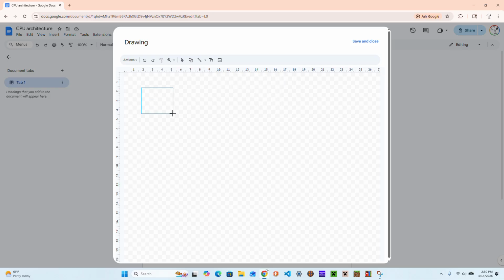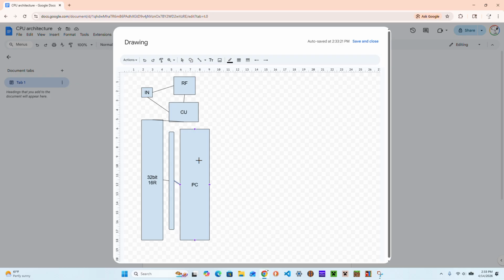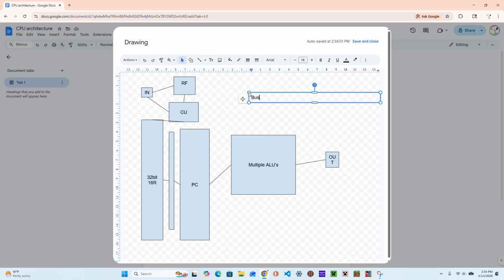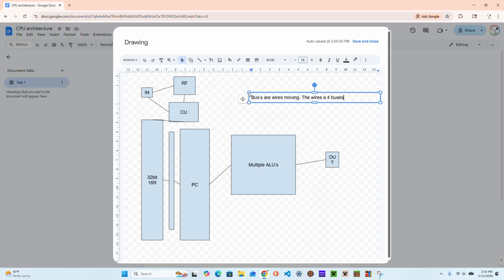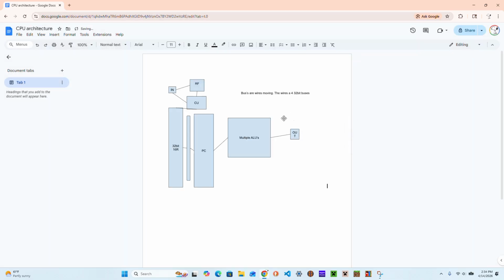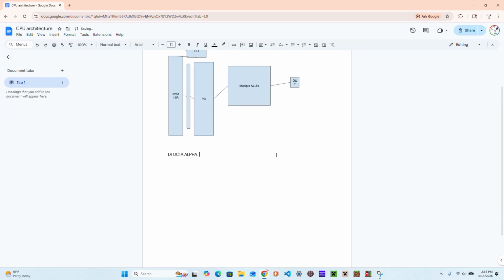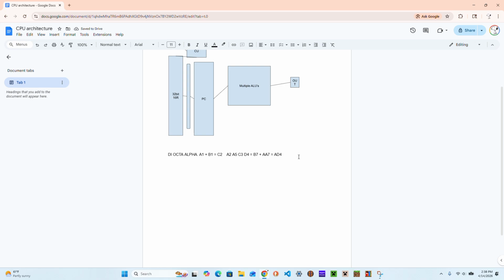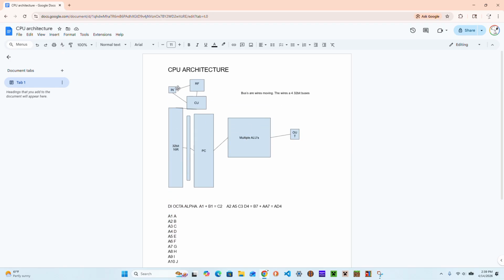Creating a CPU part 4! Making the full architecture!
Today we are making the full architecture and learning I bit about DI OCTA ALPHA. If you don't know about it, watch the full series before this.